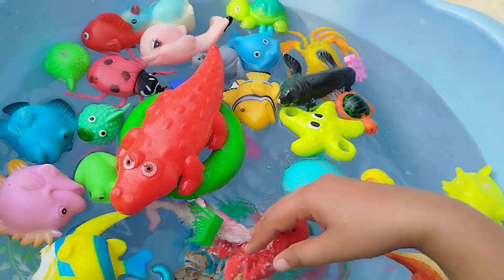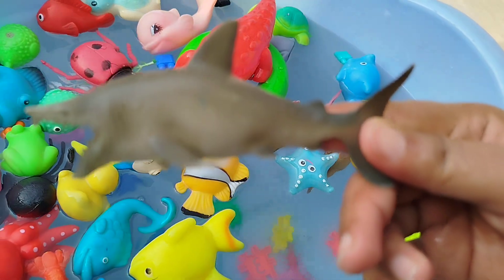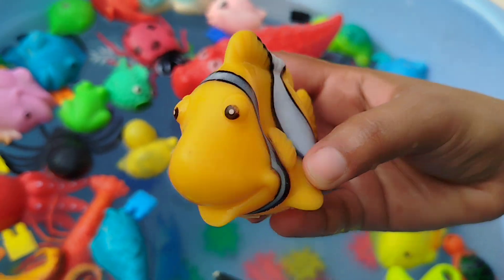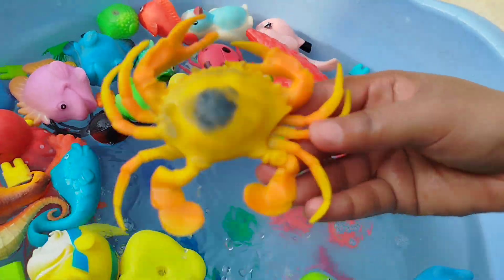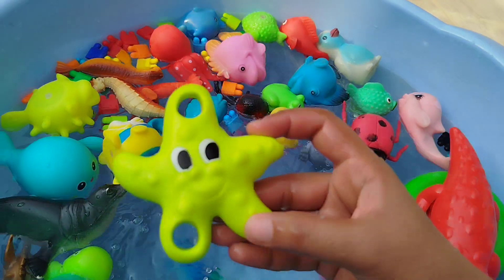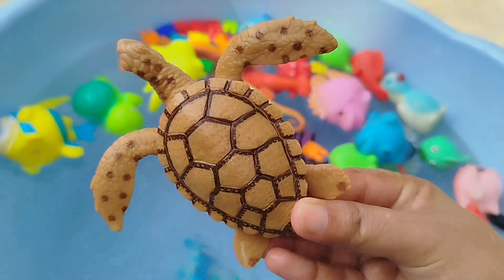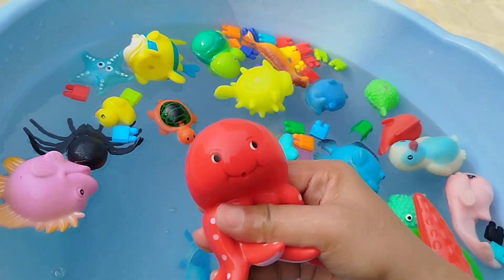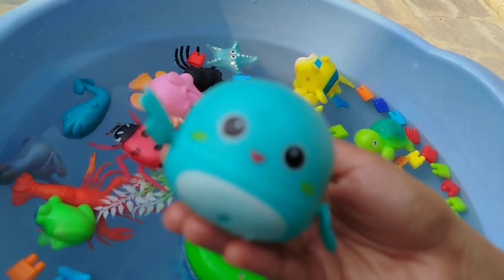sea animals, shark toys, dolphin, turtle, fish, animals toys, sea creature, animals, sea animals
iba tv
sea animals,
shark toys,
aquatic animals,
sea creatures,
Little Fishes,
Fish,
Cute Animal,
sea animals,
sea animals,
shark toys,
 dolphin,
turtle,
 fish,
animals toys,
sea creature,
animals, sea animals
Toy Sea Animals Collection for Kids,
, abc sea animals,
aquatic animals,